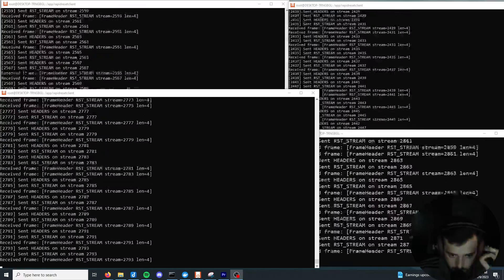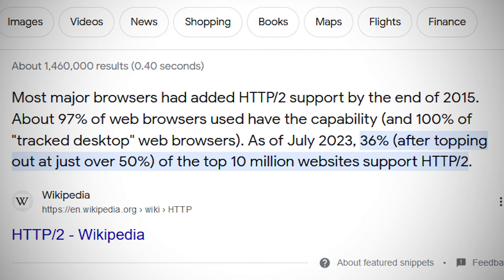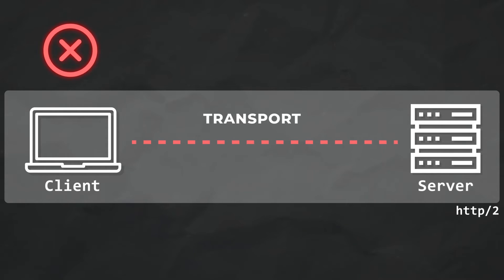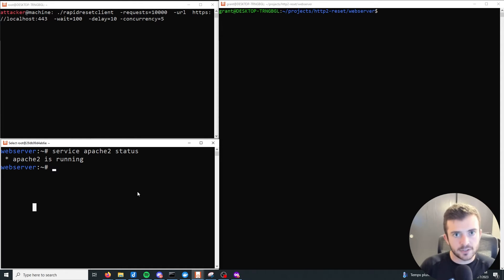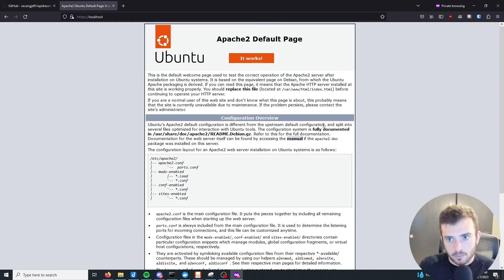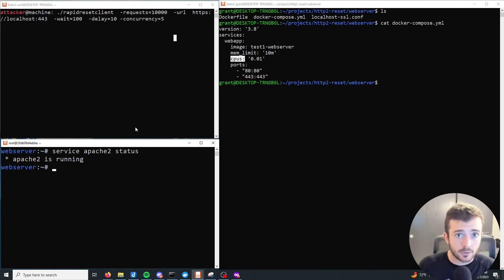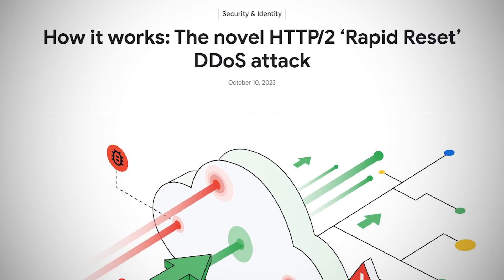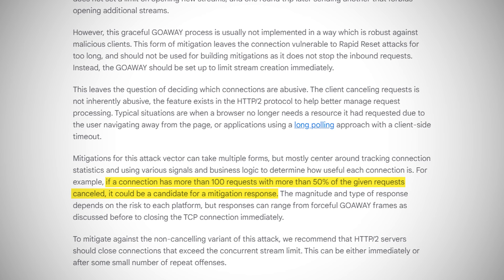This DDoS Attack... 398 million requests per second. (A demo of HTTP/2 Rapid Reset)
398 Million Requests Per Second. 155 Million Requests Per Second. 201 Millions Requests Per Second. Dem packets be flyin'. In this video, I explore and demo CVE-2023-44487, the novel HTTP/2 Rapid Reset Attack zero-day. A feature rather than an inherent bug.

⏰ Timestamps:
0:00 - Introduction
0:41 - Background Information
1:38 - HTTP/2 vs HTTP/1.1
4:27 - Demo (DDoS Apache2 Web Server)
10:11 - Mitigations
11:17 - Conclusion

- HTTP/2 and How it Works (A good primer on differences between HTTP/1.1 vs HTTP/2)